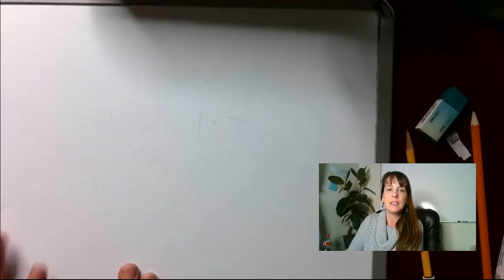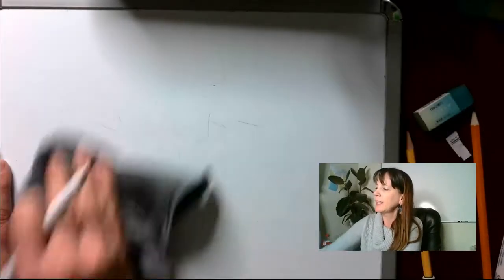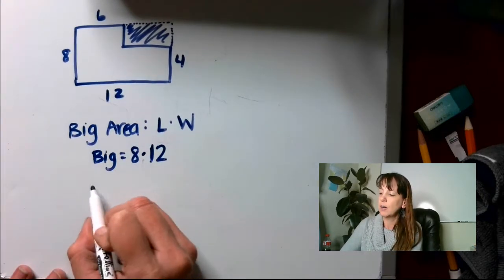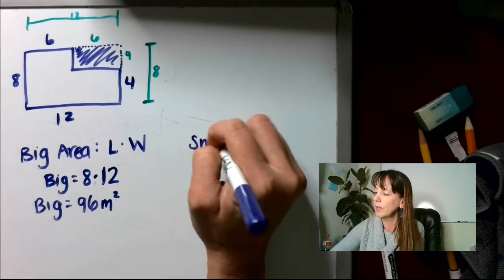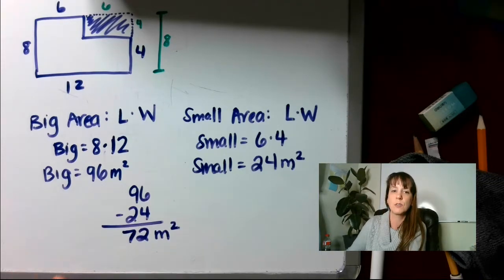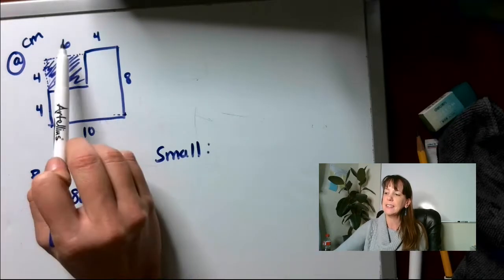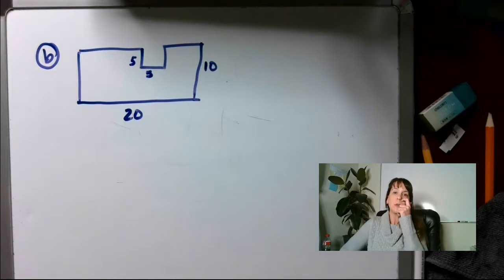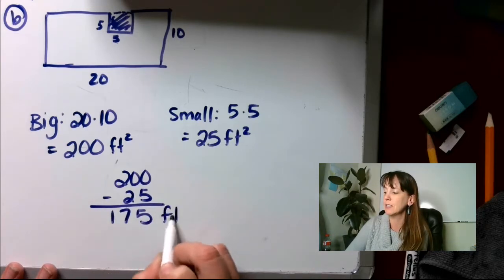25 Saxon Pre-Algebra, Area as a Difference